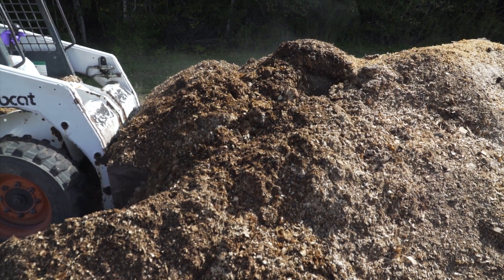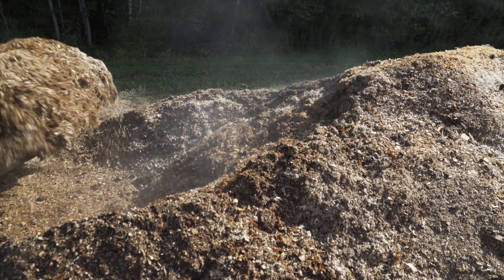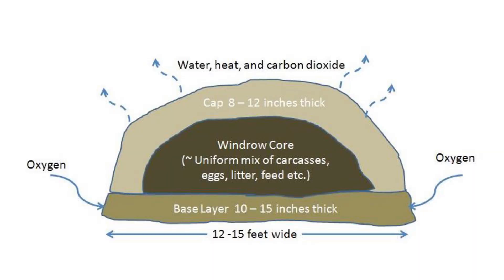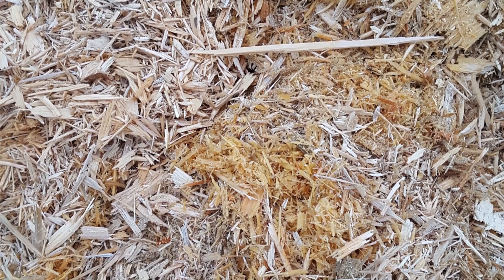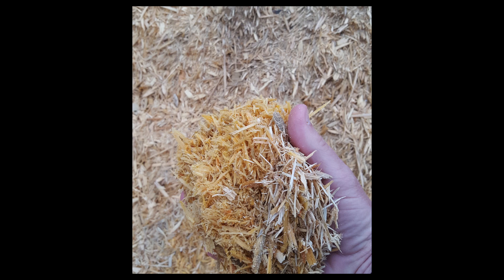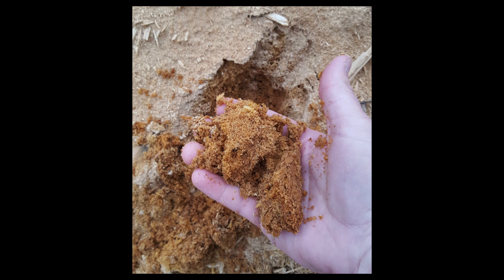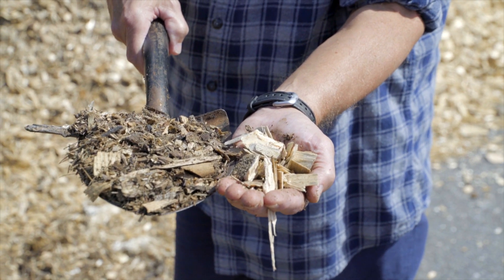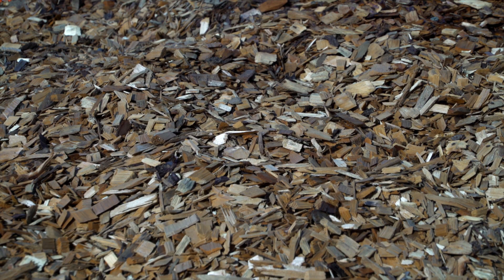Mass Mortality Composting: Sourcing Carbon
The following video is part of a series providing an overview of mass poultry mortality composting. The videos are intended for use as educational tools for the poultry industry, state and federal agencies, and emergency response contractors.

Additional fact sheets on avian influenza are available through the Division of Agricultural Sciences and Natural Resources at Oklahoma State University